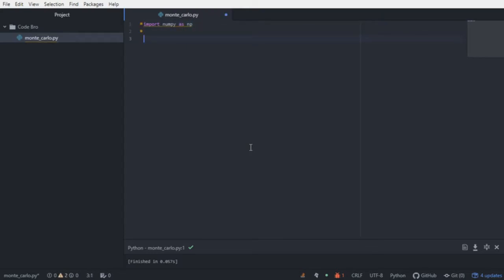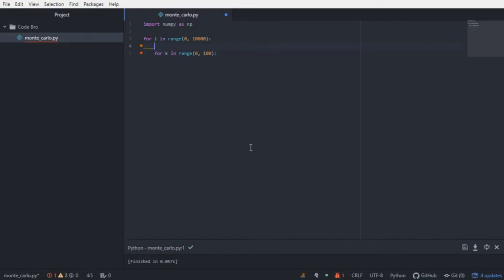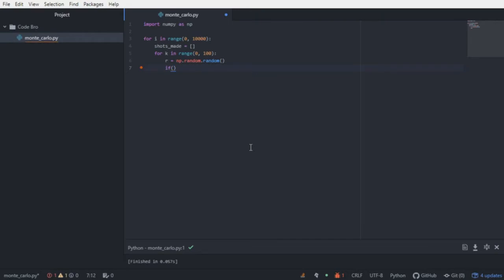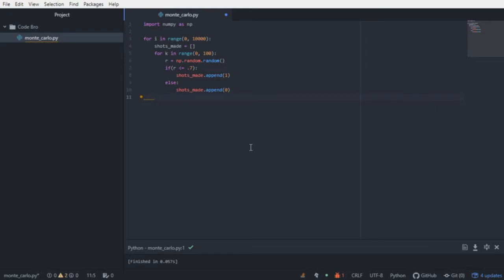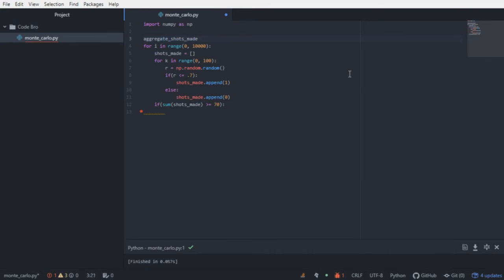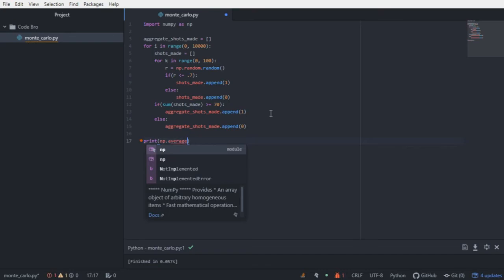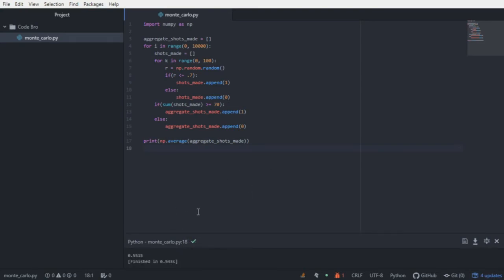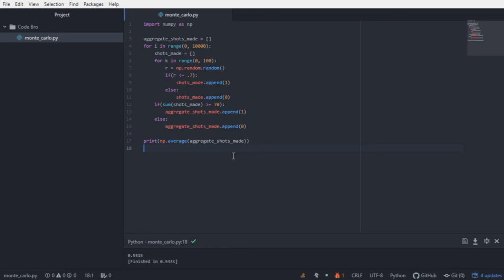Monte Carlo Simulations in Python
An explanation and application of Monte Carlo simulations.